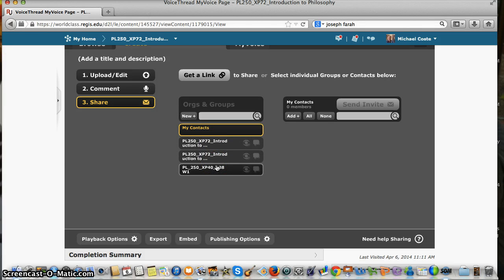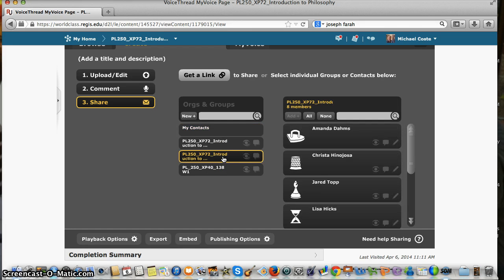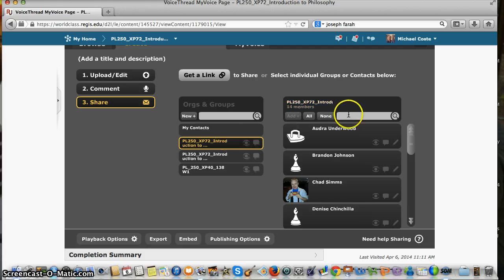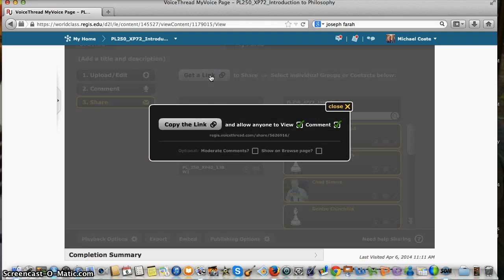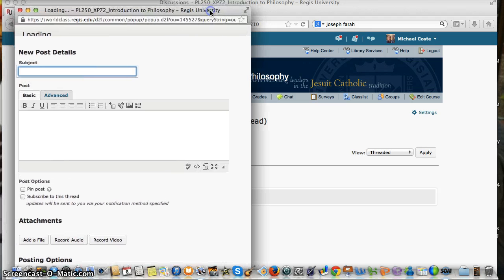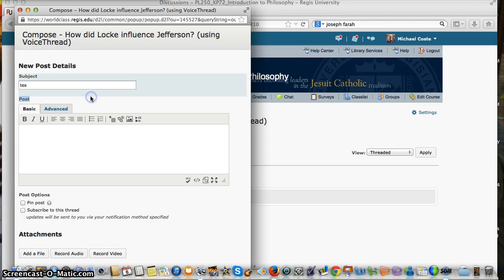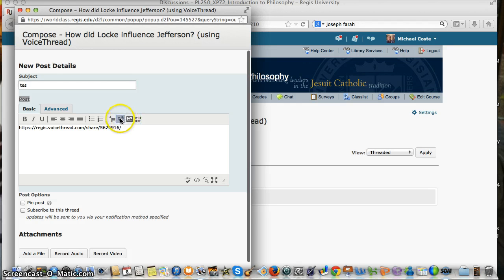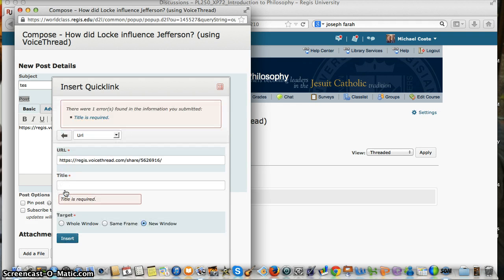More on Voicethread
Here are more instuctions on voicethread.